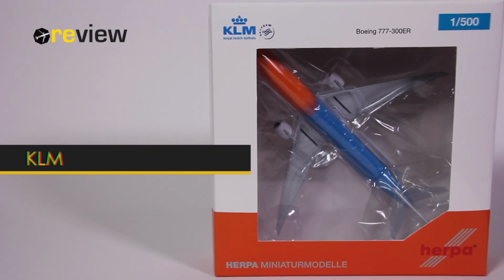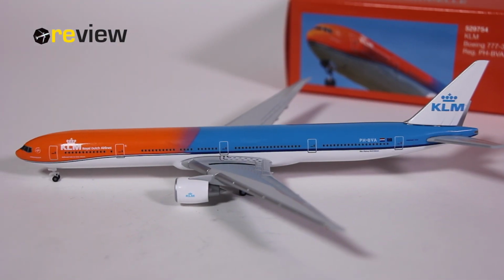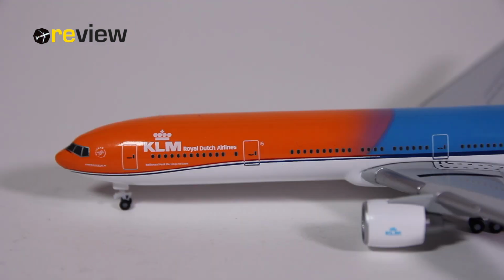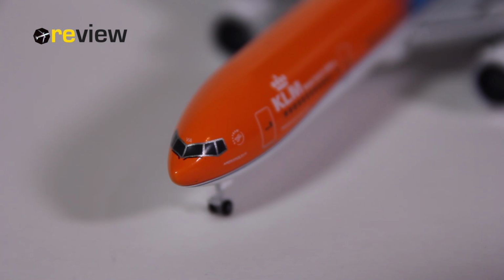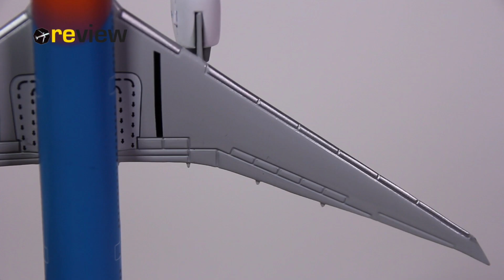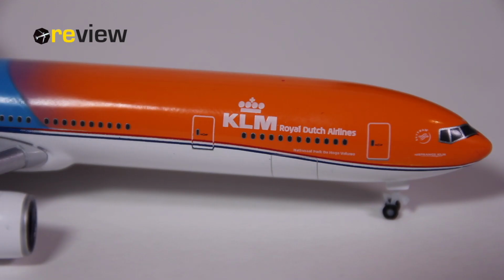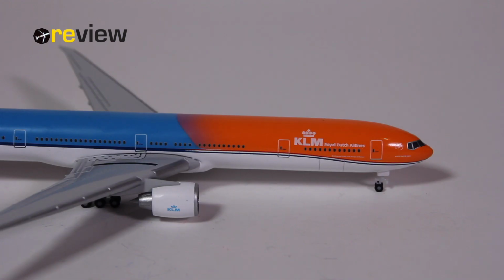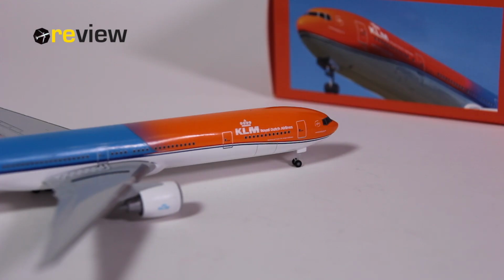KLM Royal Dutch Airlines Boeing 777-300ER - Orange Pride livery | Review #262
This is a review of the KLM Royal Dutch Airlines Boeing 777-300ER in the Orange Pride livery from Herpa Wings, scale 1:500